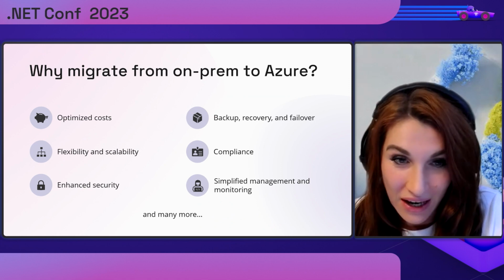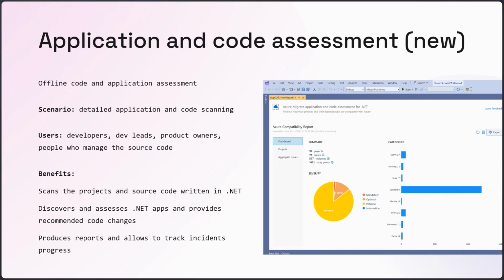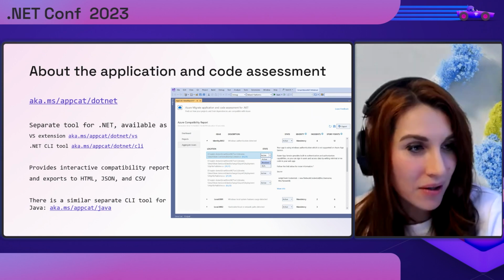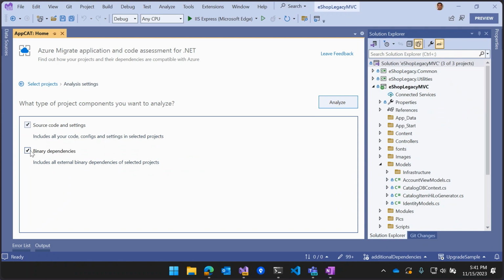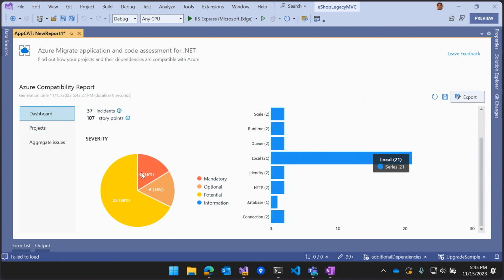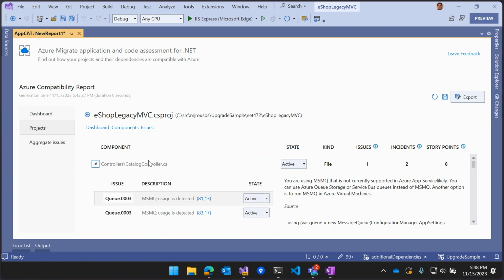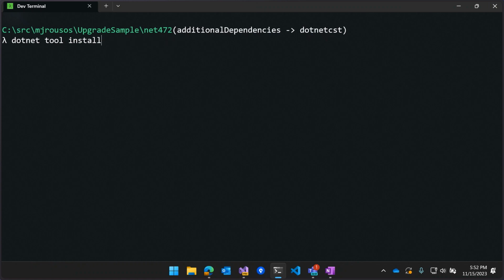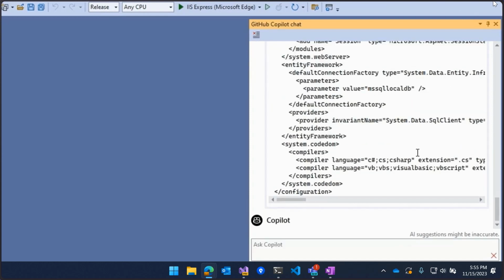Migrating .NET applications to Azure | .NET Conf 2023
This session introduces Azure Migrate application and code assessment, a Visual Studio extension that helps identify code and configuration in your solution that need reviewed prior to migrating the solution to Azure. Azure Migrate application and code assessment for .NET works with both .NET Framework and .NET 6+, providing useful insights to accelerate your migration from on-premises deployments to Azure App Service, Azure Kubernetes Service, and/or Azure Container Apps.